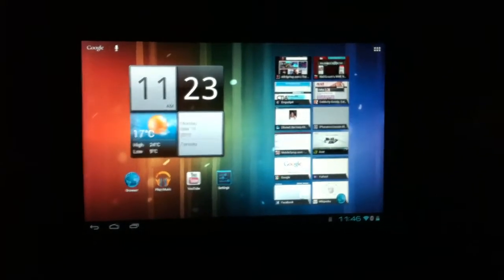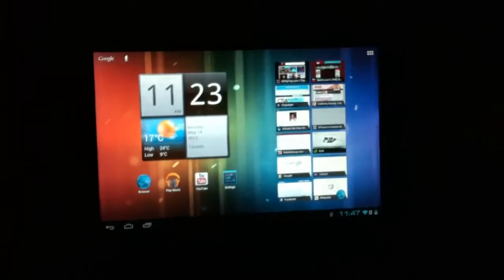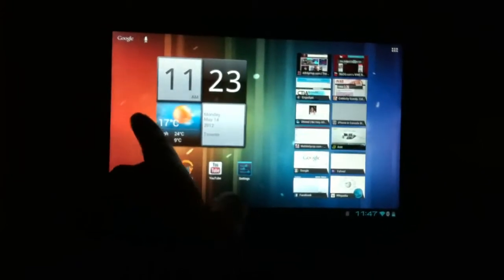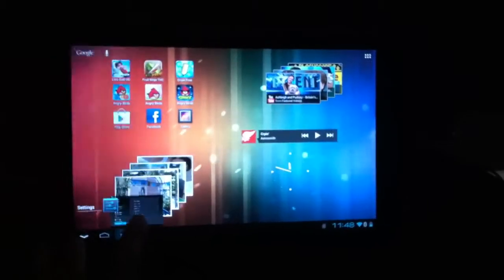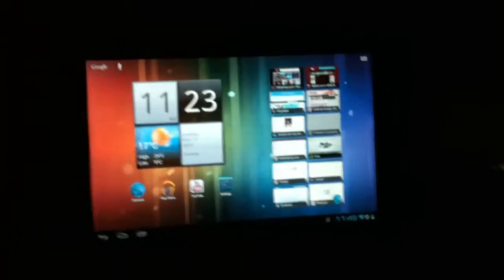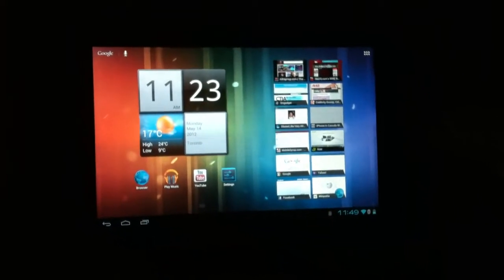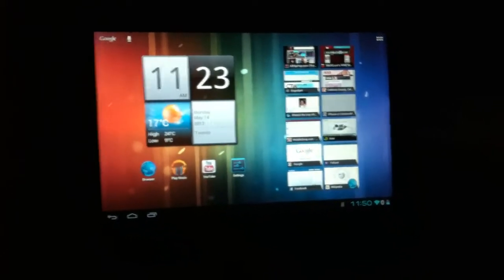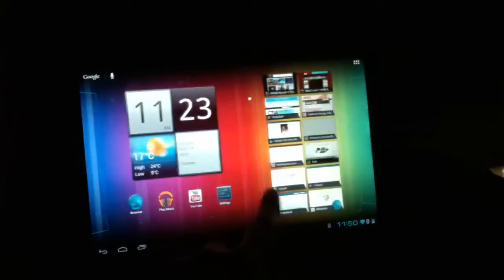Acer a500 Ice Cream Sandwich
ICS update for Acer Iconia Tab a500